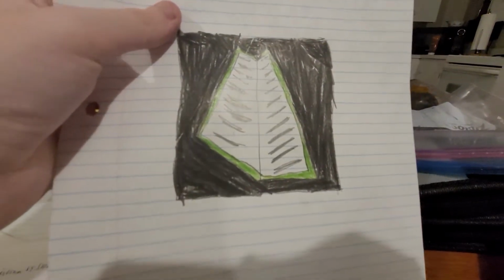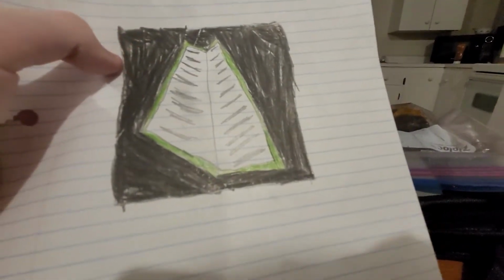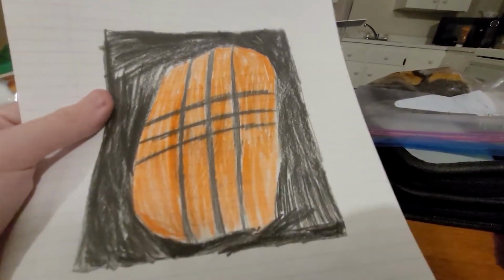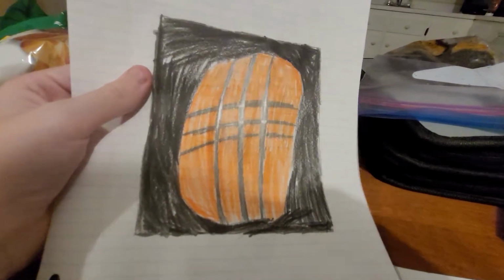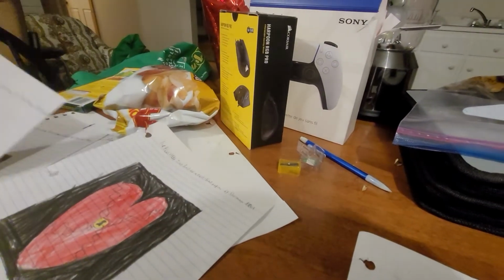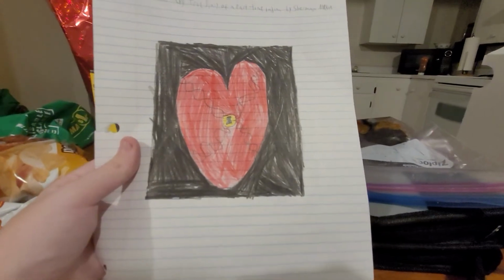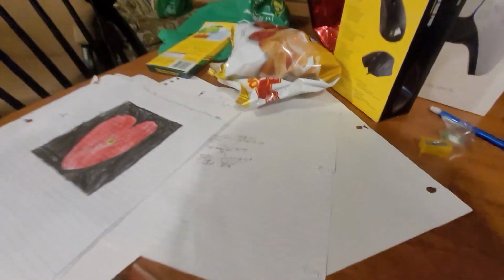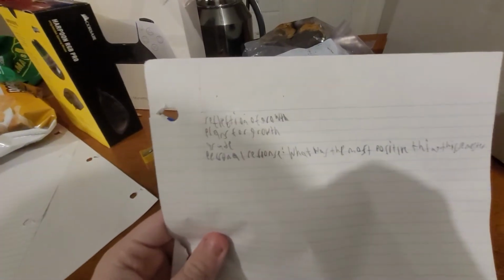English 10 interview